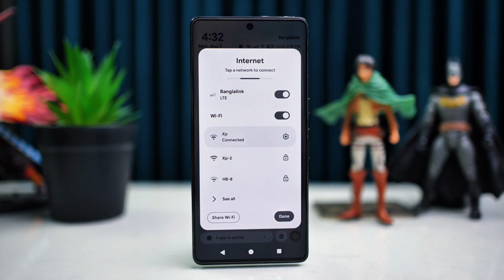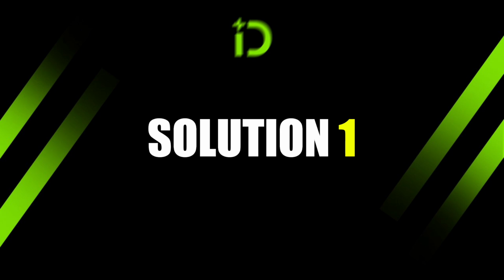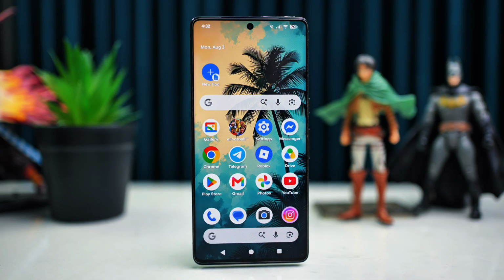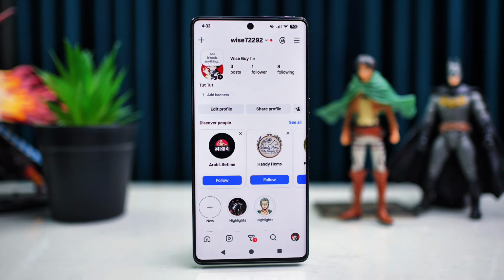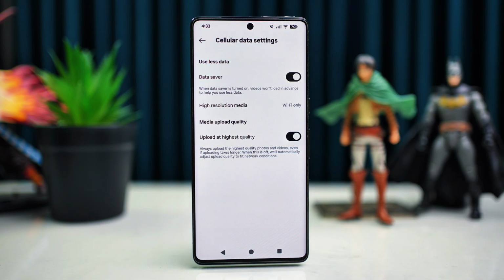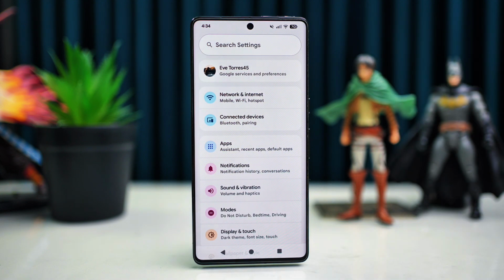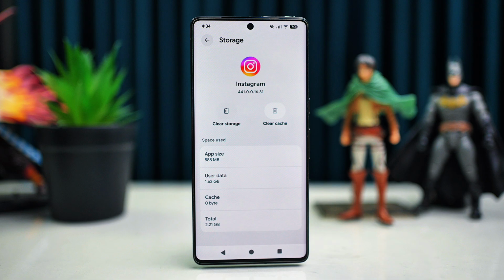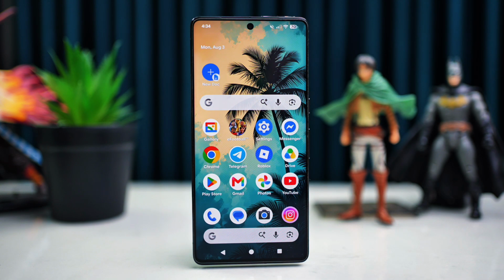Instagram Reels Lagging on Android? Fix It in Minutes!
Are Instagram Reels lagging, buffering, freezing, or stuttering on your Android phone?

In this video, you'll learn the most effective ways to fix Instagram Reels lag and get smooth playback again. Whether your Reels keep buffering, loading slowly, freezing midway, or dropping frames, these proven solutions can help.

We'll show you how to clear Instagram cache, update the Instagram app, free up device storage, optimize background processes, and improve network performance. You'll also learn how outdated app versions, excessive cache files, battery-saving settings, and weak internet connections can affect Instagram Reels performance.

If Instagram Reels are not loading smoothly, this step-by-step guide will help you troubleshoot the issue quickly. These fixes work for most Android devices, including Samsung Galaxy, Google Pixel, Xiaomi, OnePlus, Oppo, Vivo, Realme, and more.

Follow each solution carefully and enjoy smoother scrolling, faster loading times, and uninterrupted Instagram Reels. If one method doesn't work, try the remaining fixes to identify the exact cause of the problem and restore Instagram to its best performance.